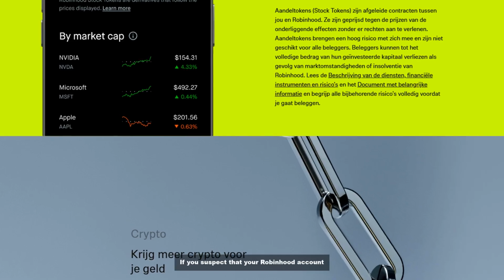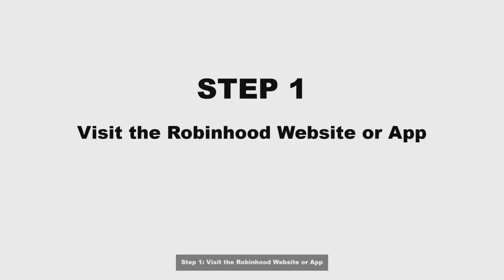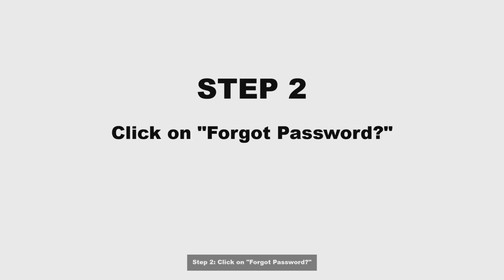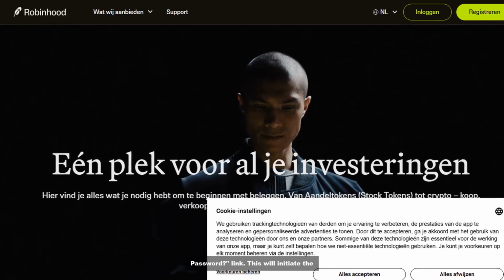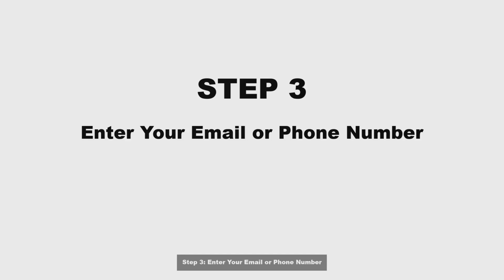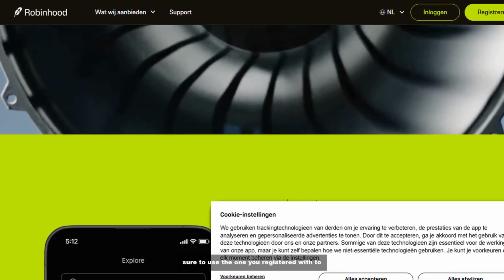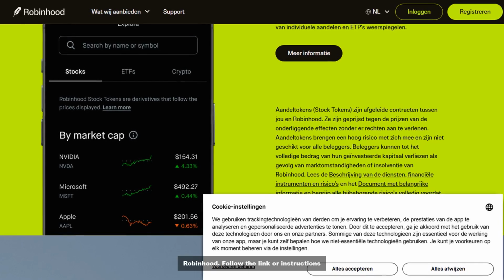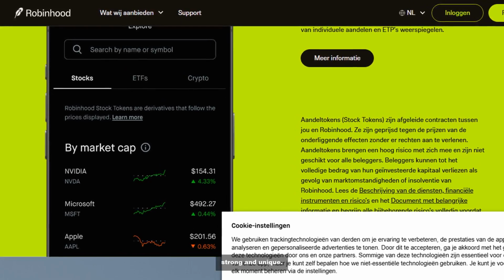How To Regain Access To Robinhood After Suspicious Activity 2026 (STEP BY STEP)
In this video, we will show you how to regain access to Robinhood after suspicious activity in 2026, step by step. If you've encountered issues with your Robinhood account, this guide will help you navigate the recovery process.